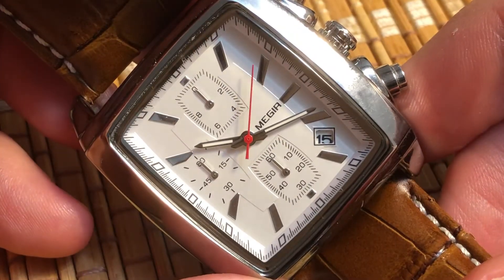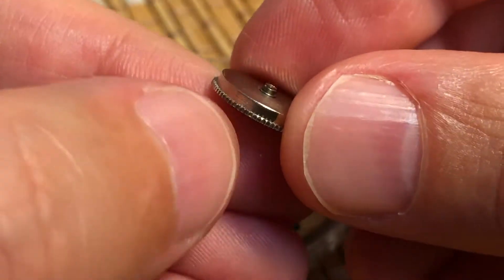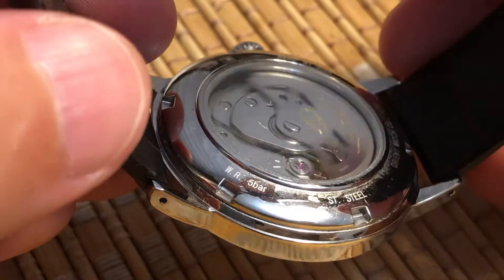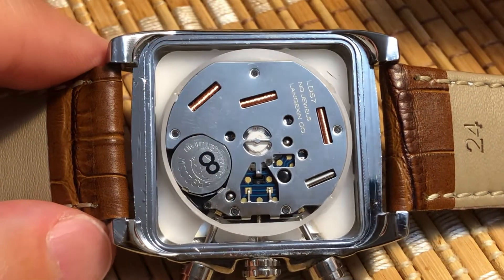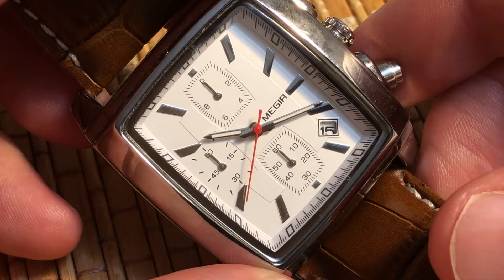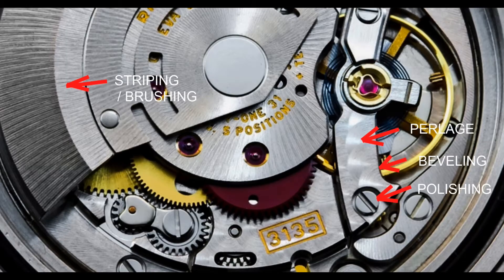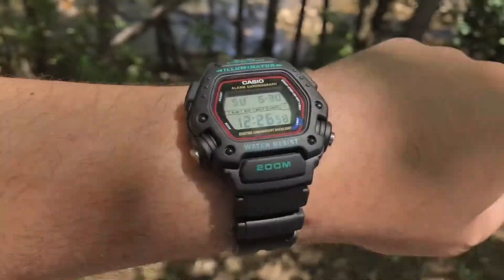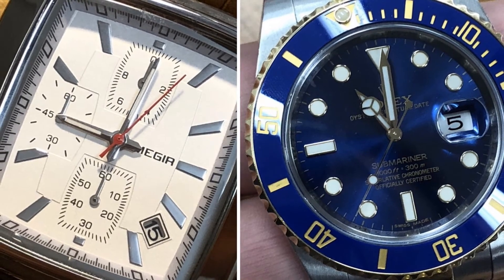Why the Best Watches aren’t Quartz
Watches 101, Episode 1: Understanding the difference between mechanical, quartz, and automatic | TimeKeeper
Invicta Pro Diver, Stainless Steel and Gold, Seiko automatic movement (featured in video)

Invicta Pro Diver, Stainless Steel, Quartz movement